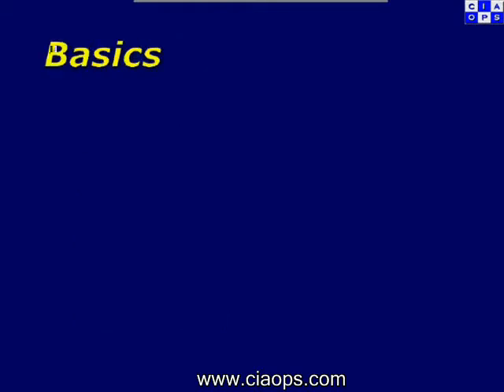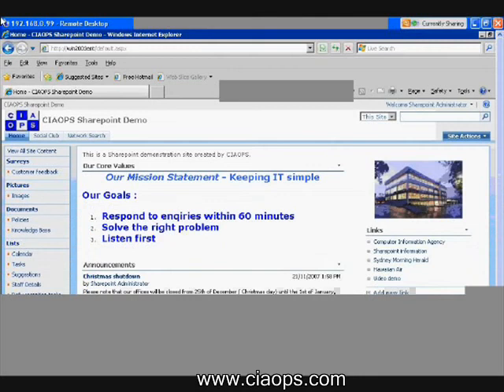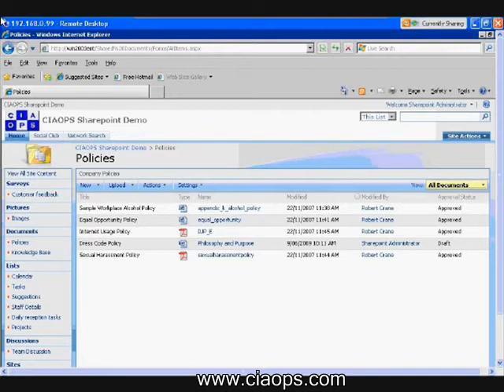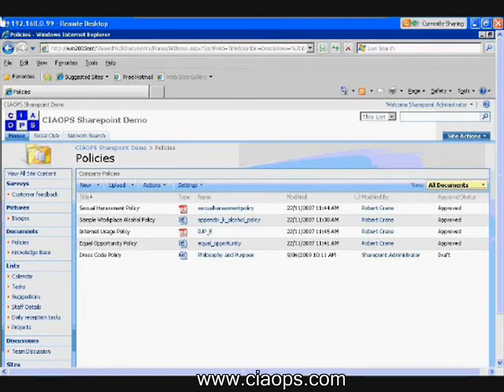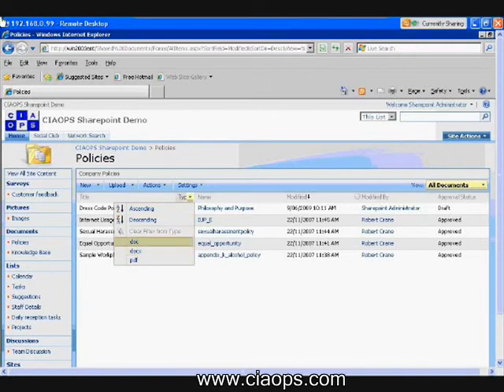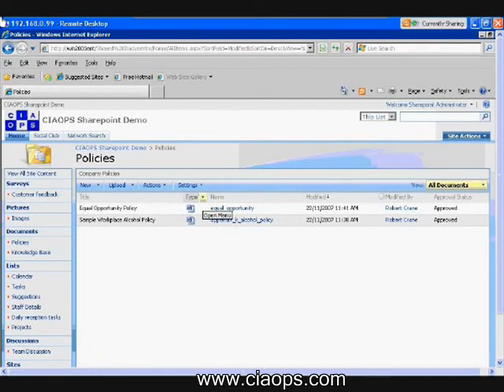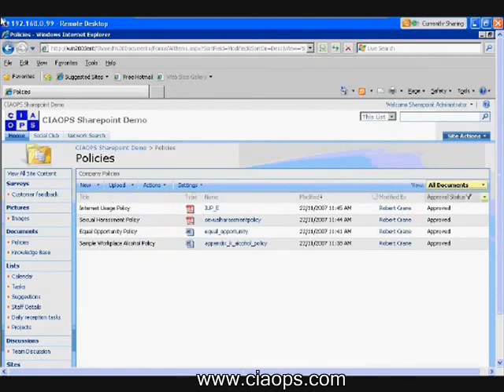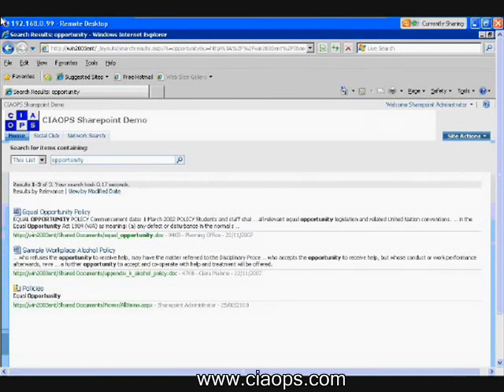SharePoint Document libraries in depth webinar (preview)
This is the first 8 minutes of a webinar conducted on the finer details of SharePoint document libraries. It covers both basic and advanced features.